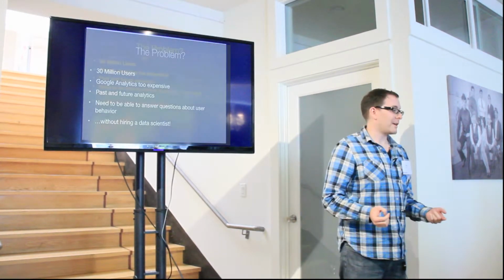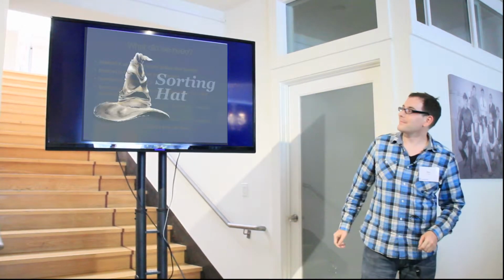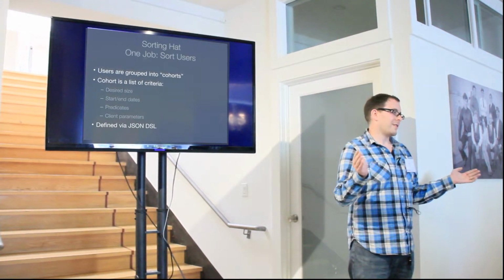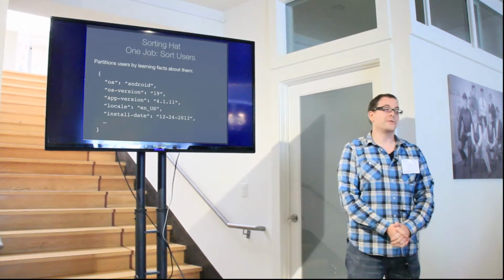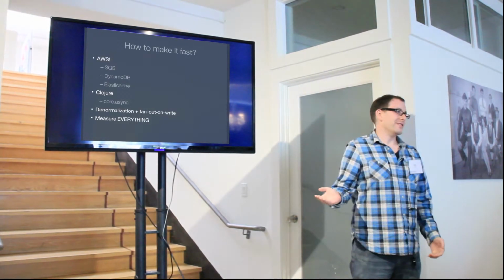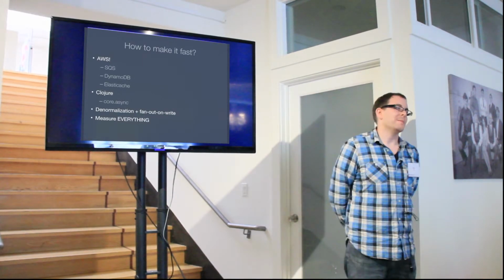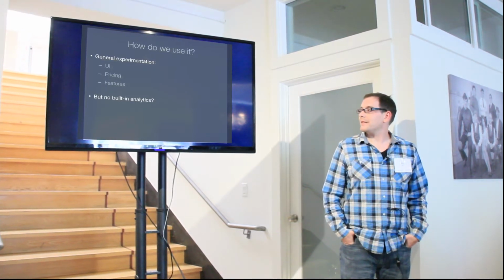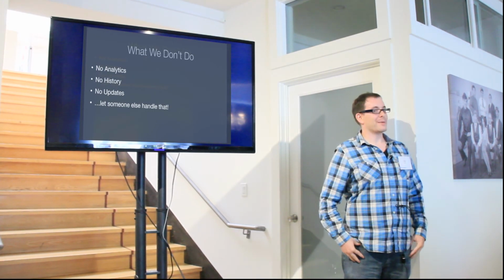Sorting Hat, mobile A/B testing with memory - KeepSafe TechTalk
After we release Switchboard we've been looking for a way to keep memory in A/B testing. This is our first attempt.